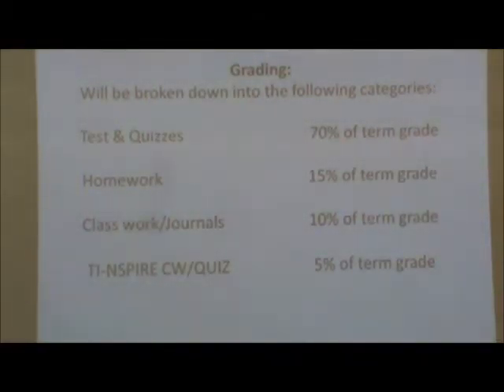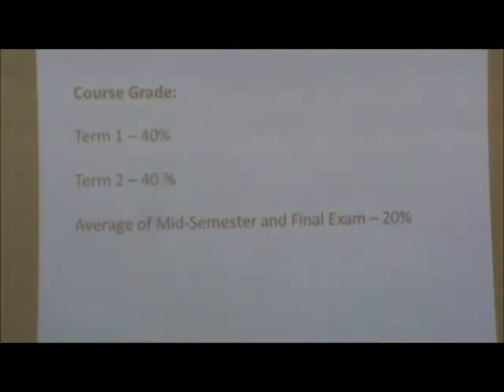Mr. Nickerson C Block Open House